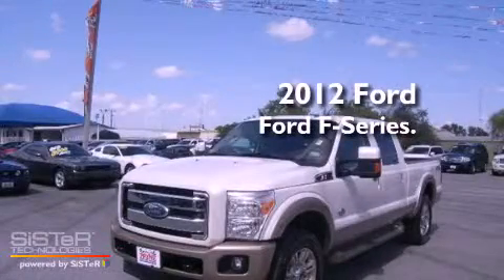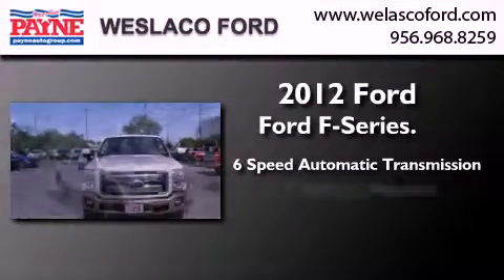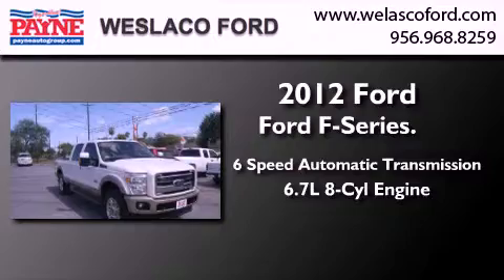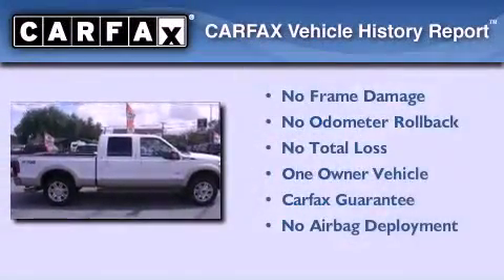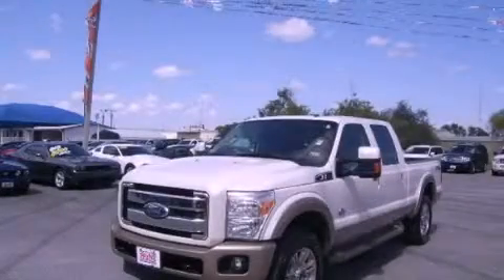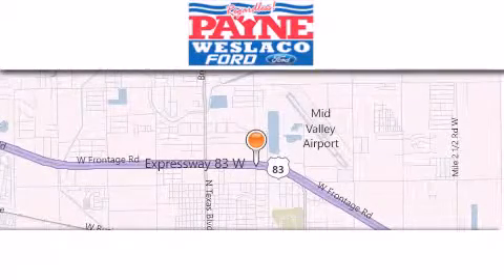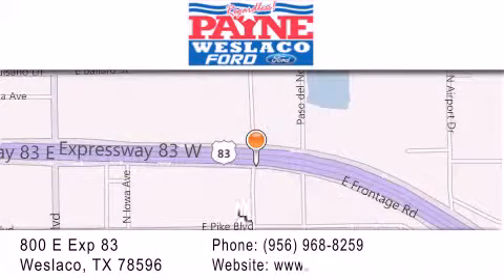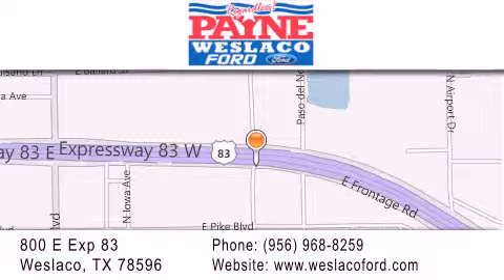2012 Ford F-Series Weslaco TX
Year : 2012
 Make : Ford
 Model : F-Series
 Engine : 6.7L V8 Diesel
 Trans . : Automatic 6-Speed
 Exterior : Oxford White
 Miles : 19,278
 Interior : Black w/Unique King Ranch Leather 40/Console/40 Fr
 Stock : TA28683

 800 E. Exp. 83